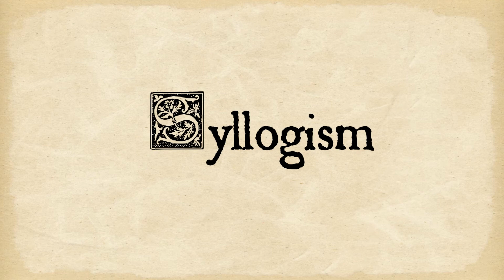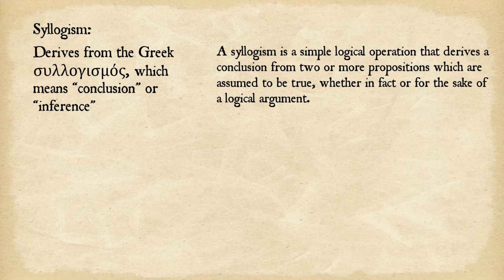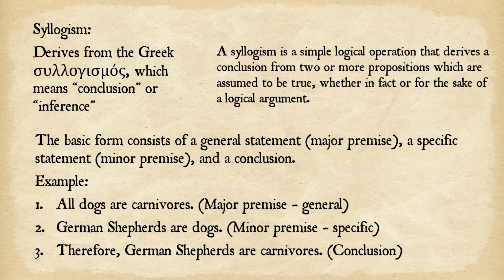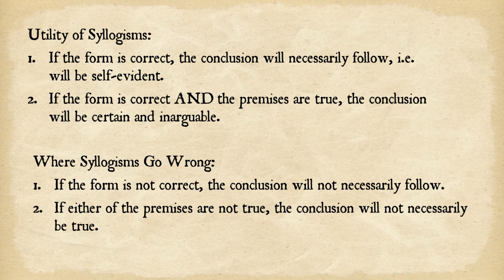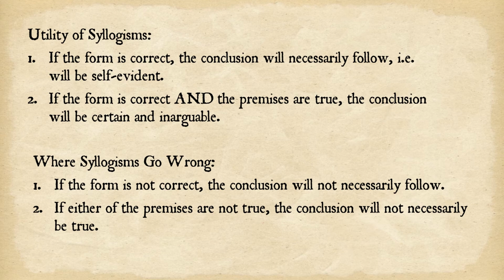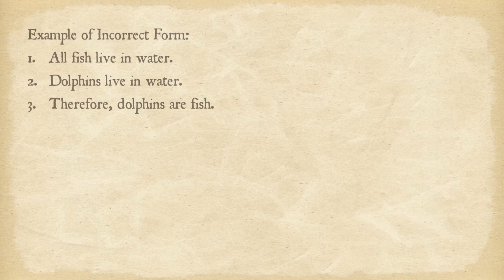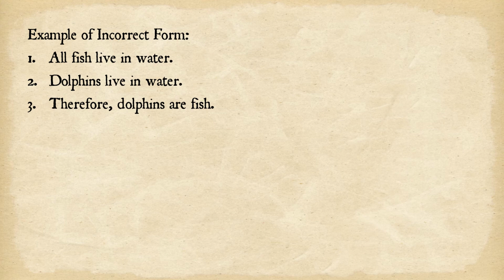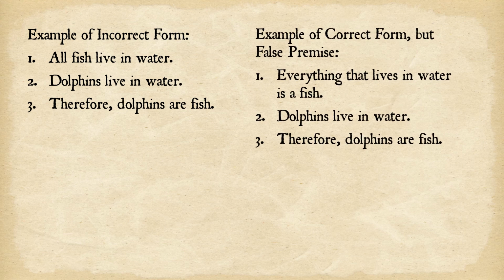Trivium Bites: Syllogisms